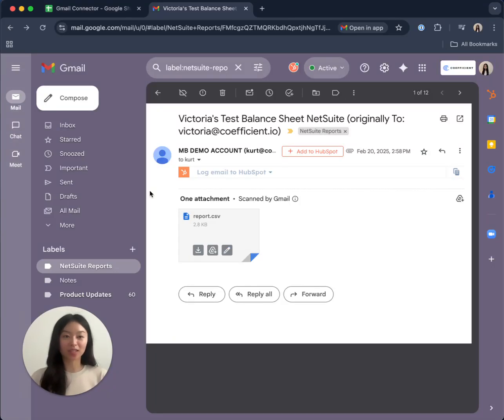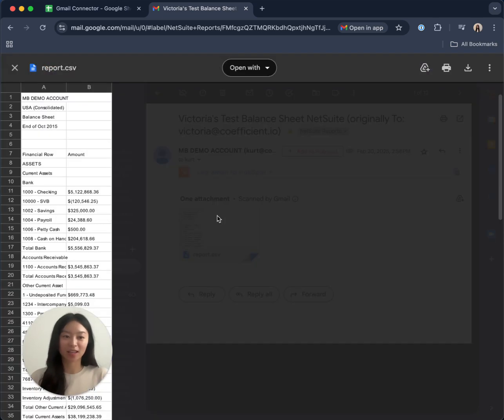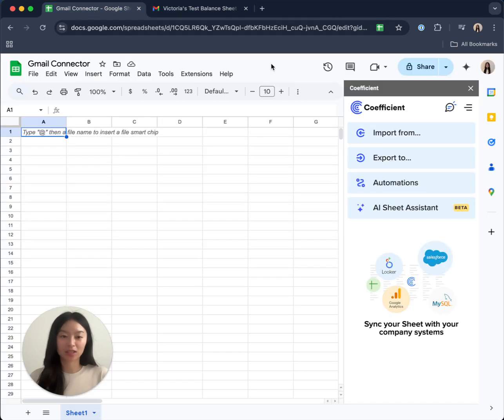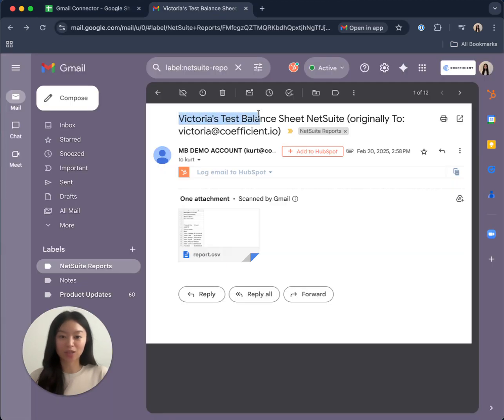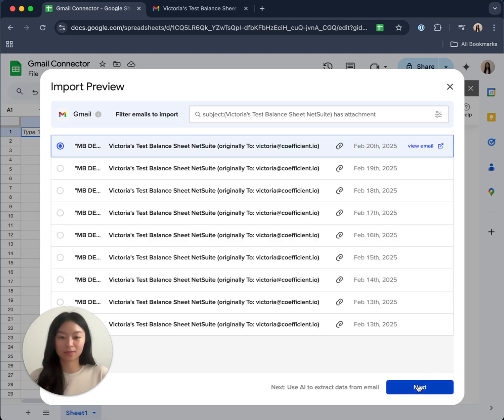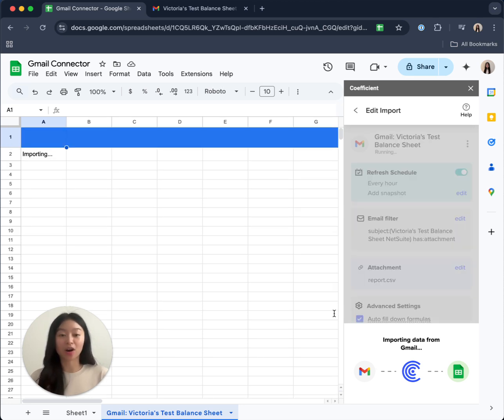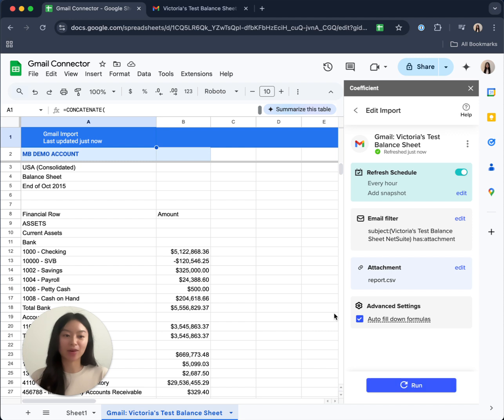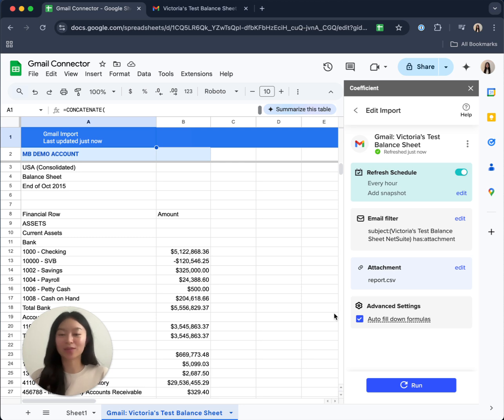Automate Email Reports to Google Sheets (Stop Copy-Pasting CSV/Excel Attachments!)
Are you wasting hours each week manually downloading recurring reports from email attachments and then copy-pasting that data into your Google Sheets? It's time to ditch the manual work and get your data flowing automatically!

In this video, we show you how Coefficient's Gmail connector makes it effortless to sync your email reports directly into Google Sheets. Never deal with outdated data or manual downloads again.

See how you can:
✅ Automatically pull specific email attachments (like CSV or Excel reports) into your sheet.
✅ Use filters (subject line, sender, etc.) to target exactly the reports you need.
✅ Set up hourly auto-refreshes to ensure your spreadsheet ALWAYS has the latest data.
✅ Replace manual downloads and copy-pasting with a simple, automated workflow.
✅ Keep existing formulas and analysis intact even as new data is imported ("Auto fill down formulas").

This is perfect for finance teams tracking NetSuite balance sheets, operations teams monitoring inventory reports, or anyone who relies on recurring data sent via email. Automate your reports and free up time for actual analysis!

Ready to automate your email data workflows?